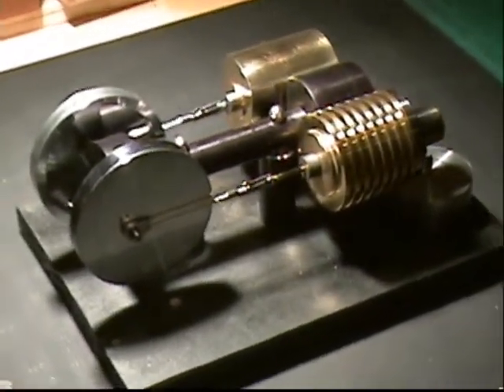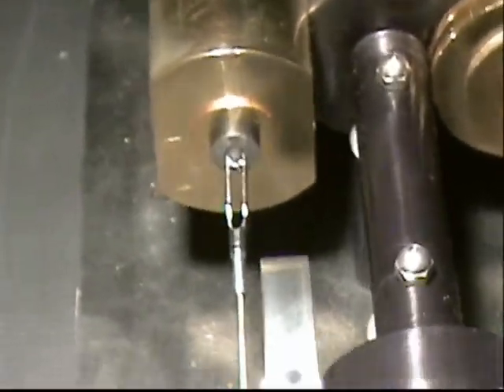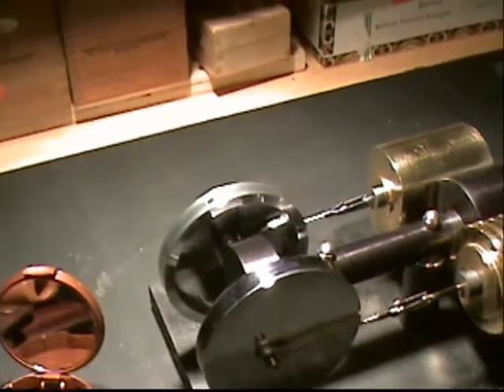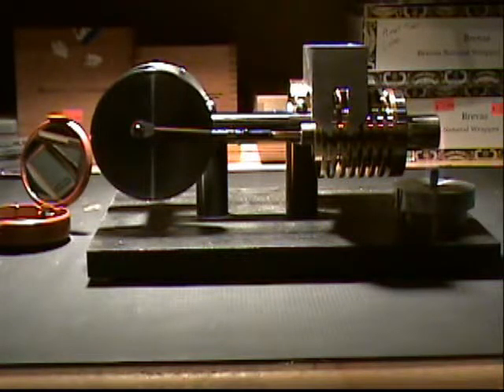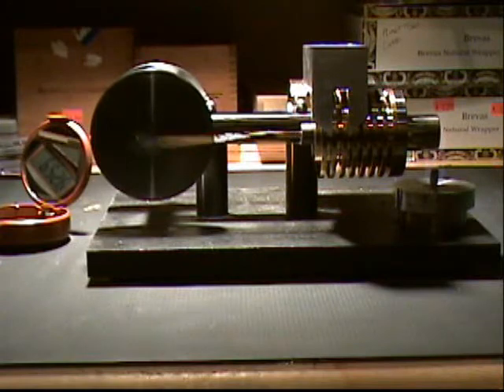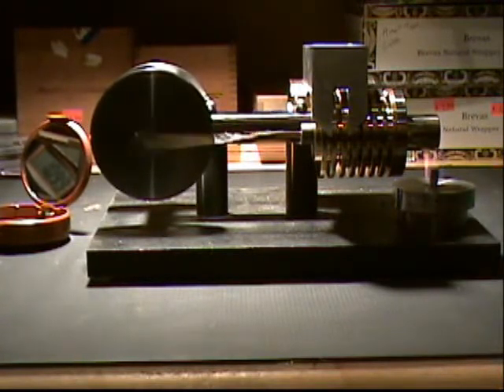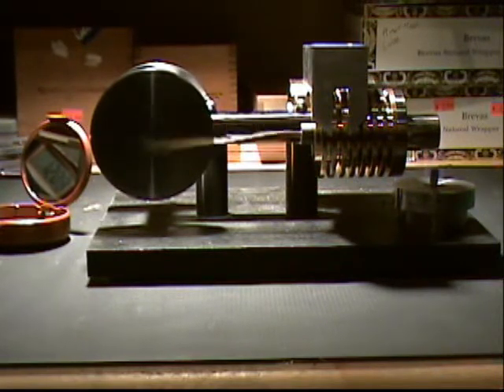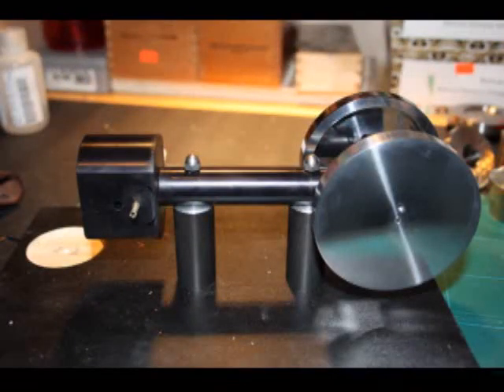Gamma Stirling High Temp 01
Here's the same engine with some new improvements.